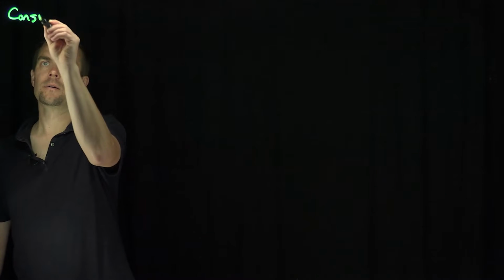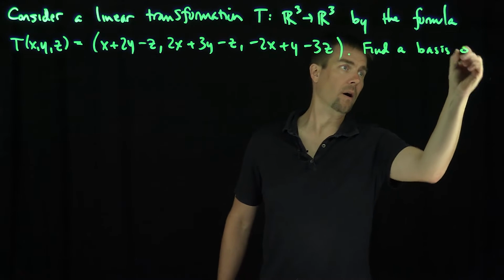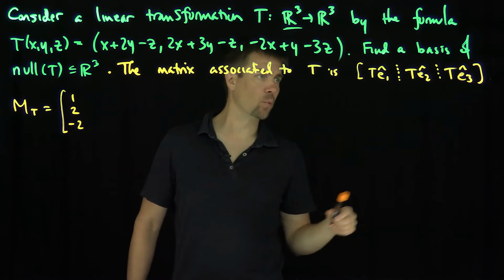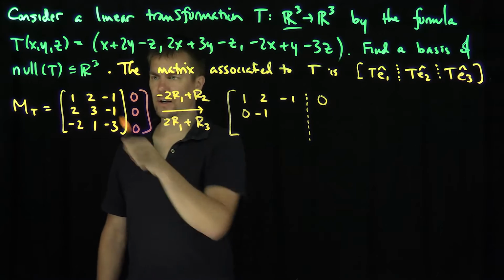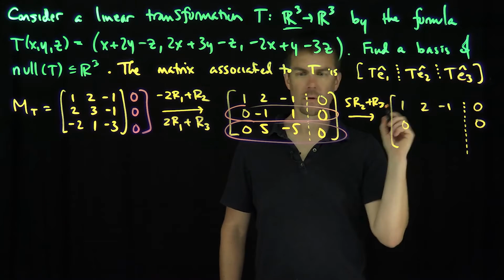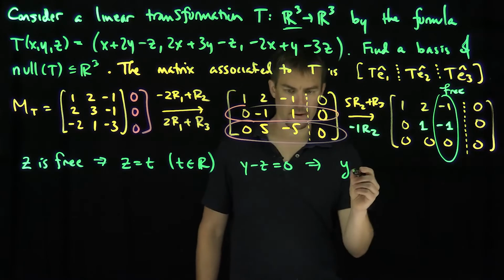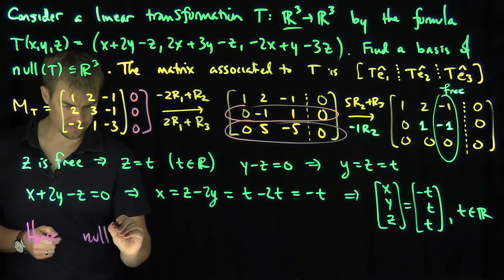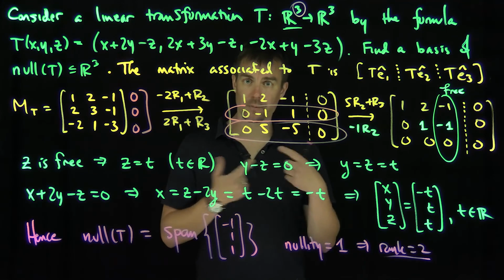Finding the Basis of the Null Space of a Linear Transformation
We give an example of finding the null space of a linear transformation. We first find the matrix representation of the linear operator in the standard basis, then we compute the reduced row echelon form of the matrix. Each column of the matrix which does not contain a leading one will represent a free variable and therefore generate a basis element of the null space.